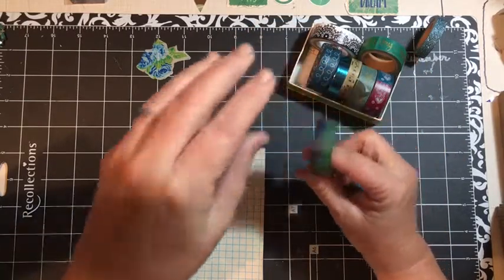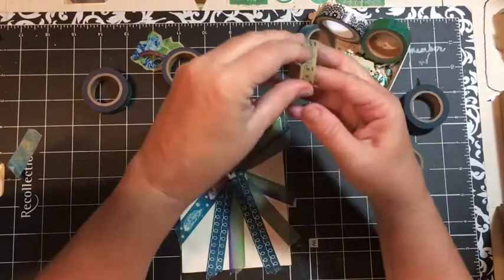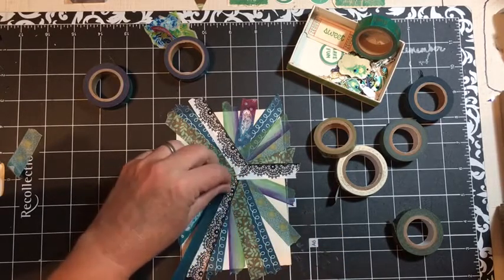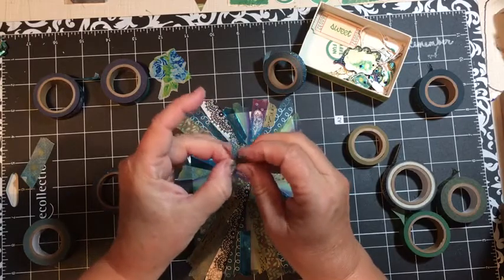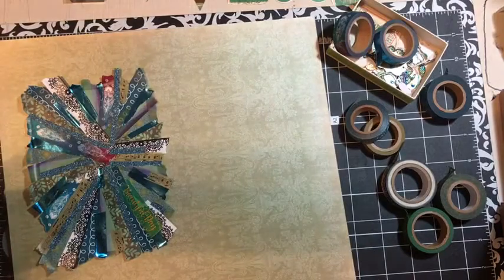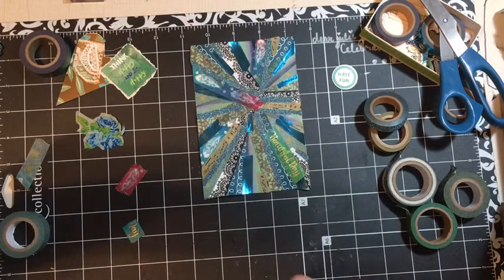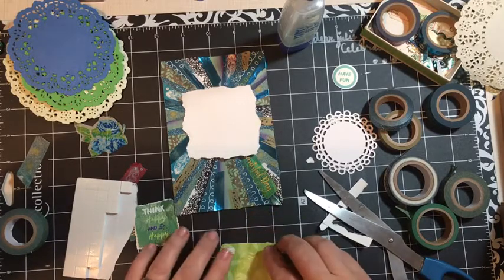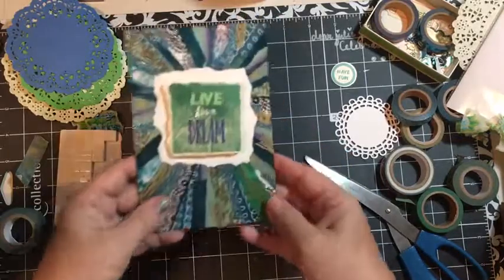Eclipse inspired card/embellishment for my junk journal - Washi Wednesday | dearjuliejulie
I was inspired by the sun for this card today... It was fun and a great way to use up some of that collection of washi... I love how it looked on the scrapbook page and check out what I did with the pieces that were over the edge... The card looks amazing in the junk journal I am making!!!  I hope you enjoy!!!  *julie... I created this video with the YouTube Video Editor